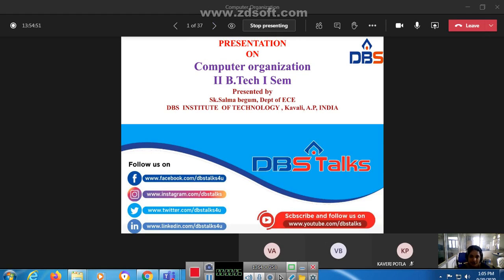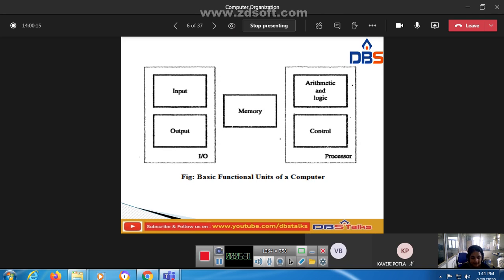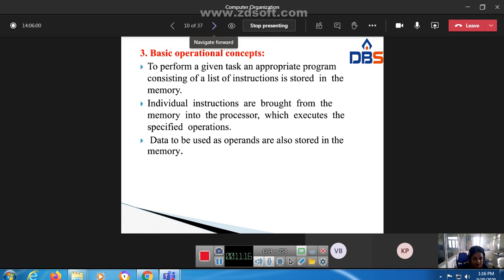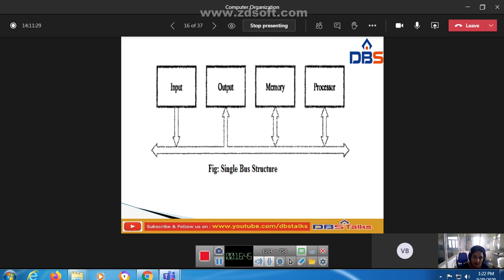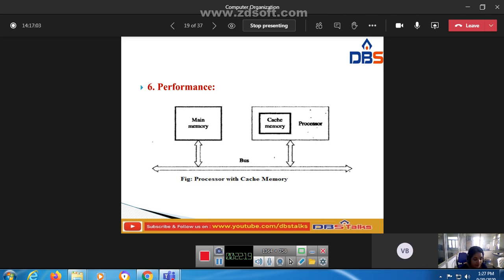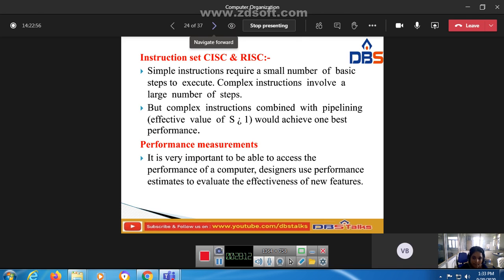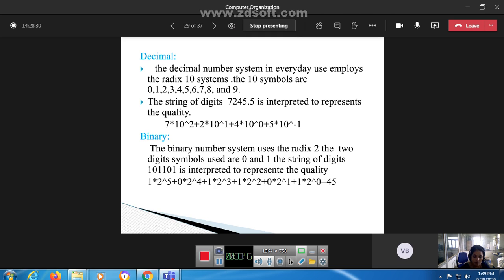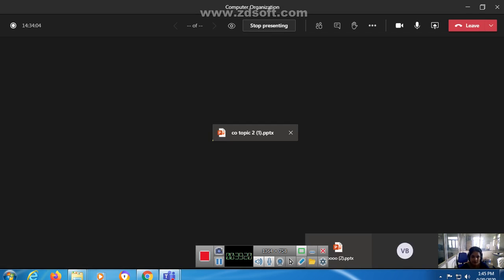DBS -Computer types ,Functional units,basic operational Concepts ,Bus structures ,data types,UNIT-I.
Branch: III B.Tech I semester, ECE
Name of the unit:  Introduction to Computer types
Topic name: Computer types ,Functional units,basic operational Concepts ,Bus structures ,data types

Description: In this video I discussed about the Computer types ,Functional units,basic operational Concepts ,Bus structures ,data types